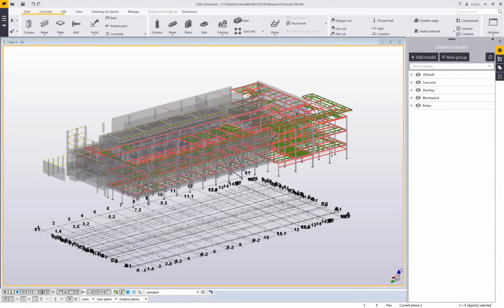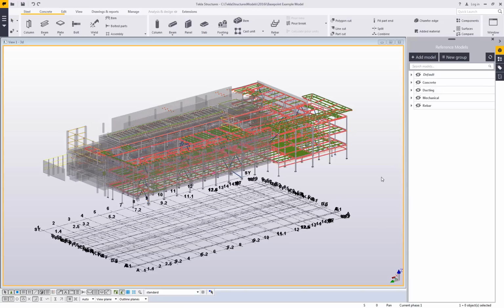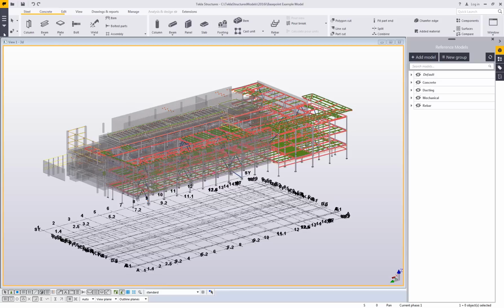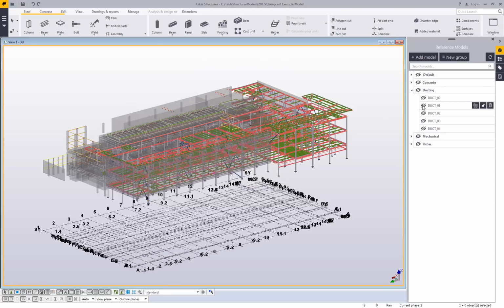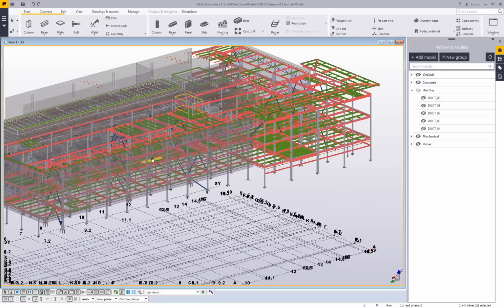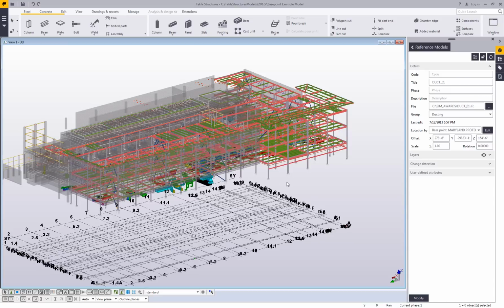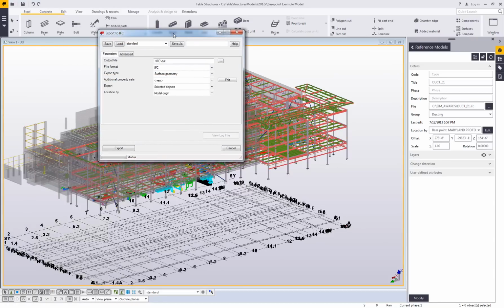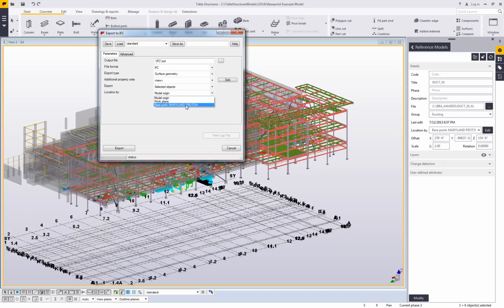Project Base Points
Project base points allow you to use another coordinate system needed for interoperability and collaboration by defining project base points for IFC exports and reference model imports.